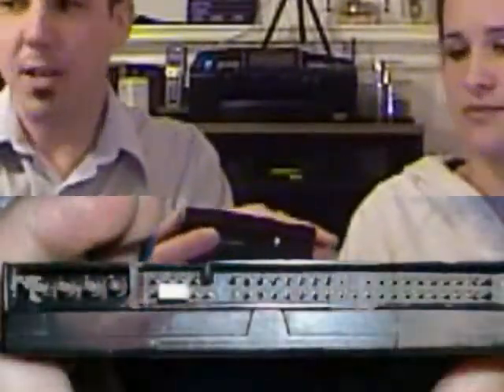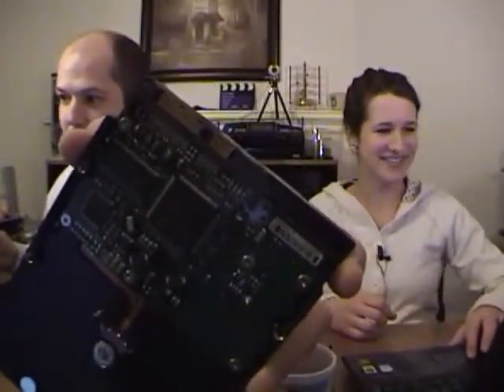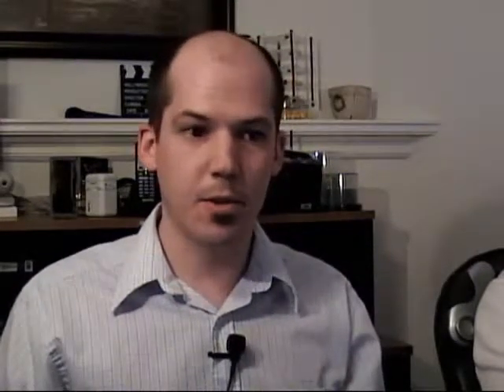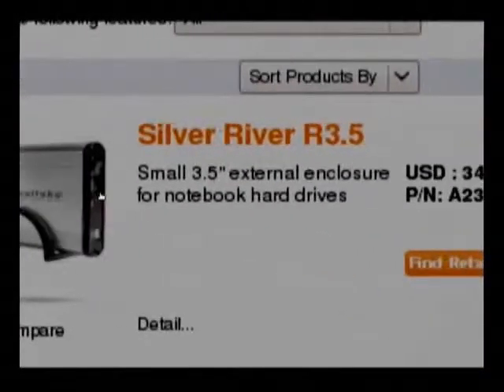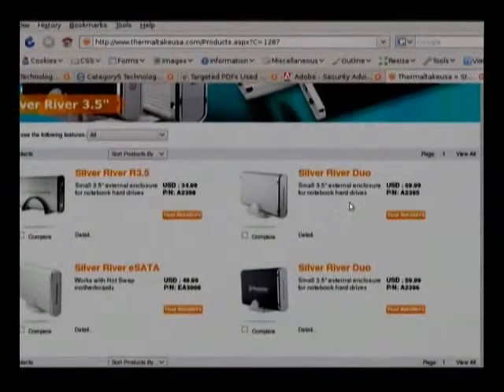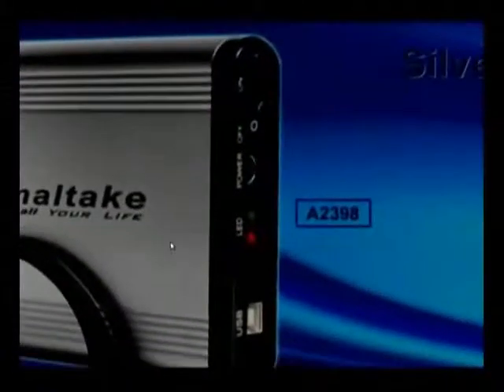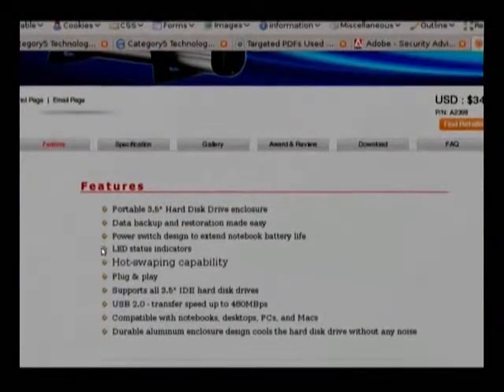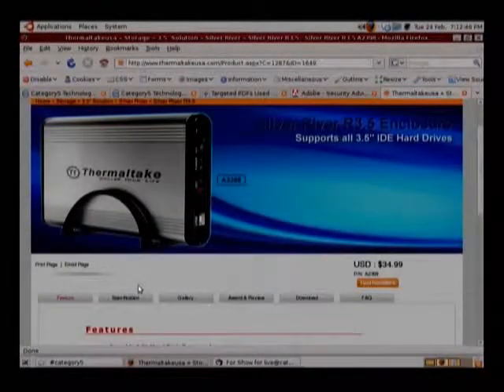075 02 Viewer Question Using An External Drive Enclosure to Swap IDE Drives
On this episode of The Meat, Robbie explains how you can use a disassembled external drive enclosure to create your own makeshift IDE hot-swap station, similar to how the Thermaltake BlacX works for SATA. 3 minutes 59 seconds.